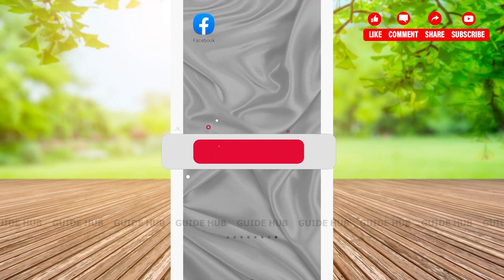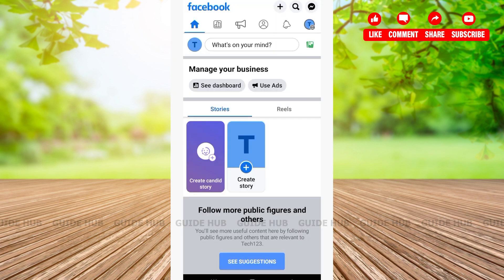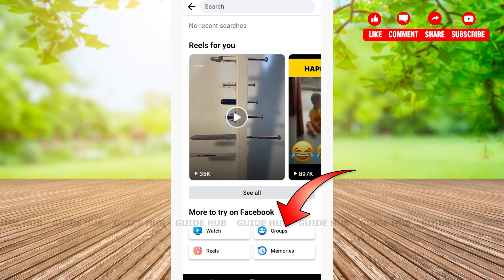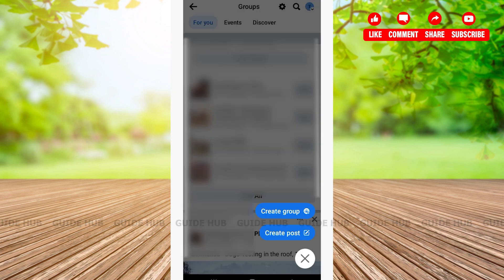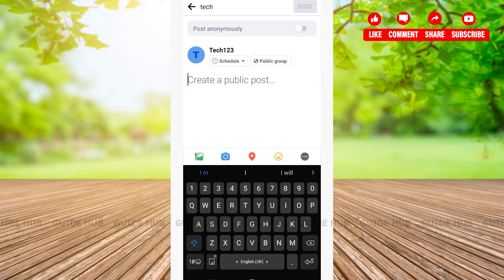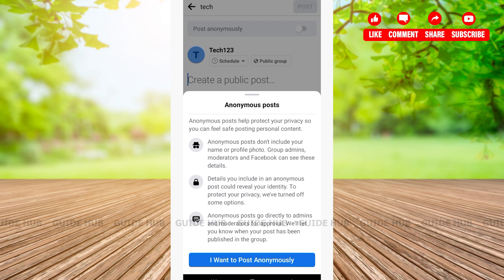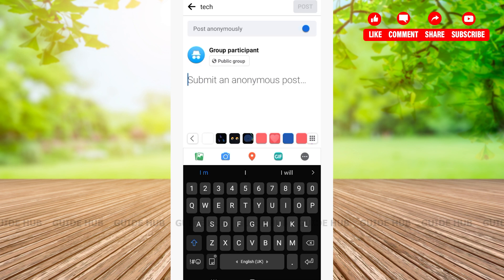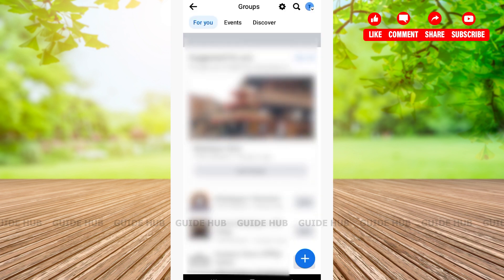How To Post Anonymously On Facebook Group 2023 | Write Anonymous Post In Fb Group | Facebook App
"How To Post Anonymously On Facebook Group 2023 | Write Anonymous Post In Fb Group | Facebook App" - A Tutorial Video by Guide Hub.

A tutorial video for the process to post anonymously on Facebook Group.